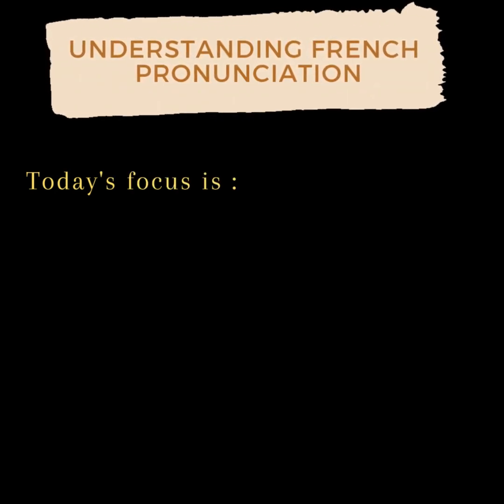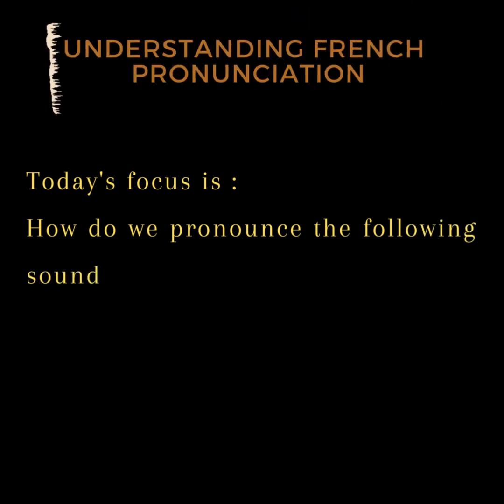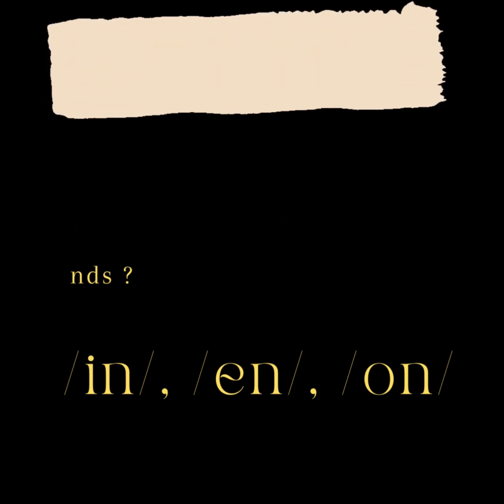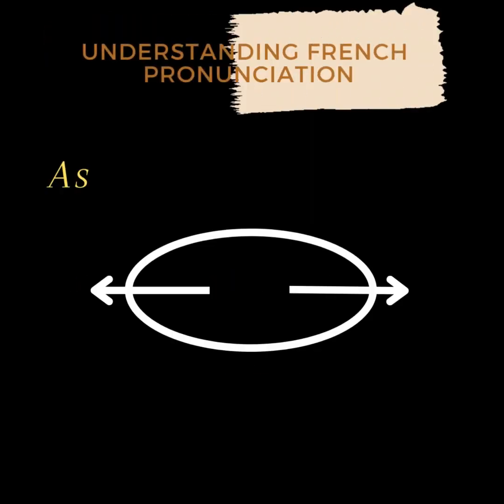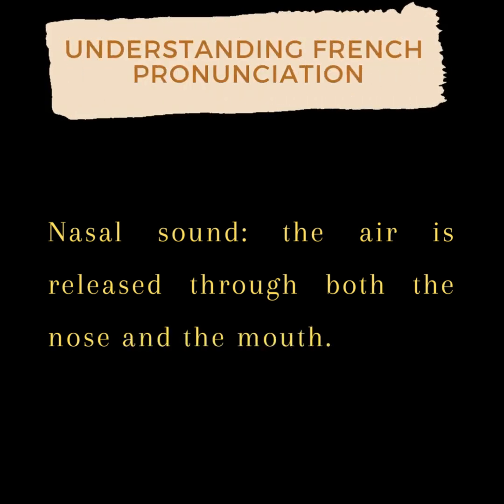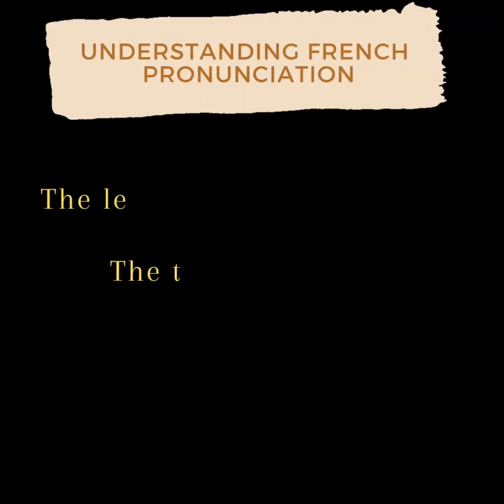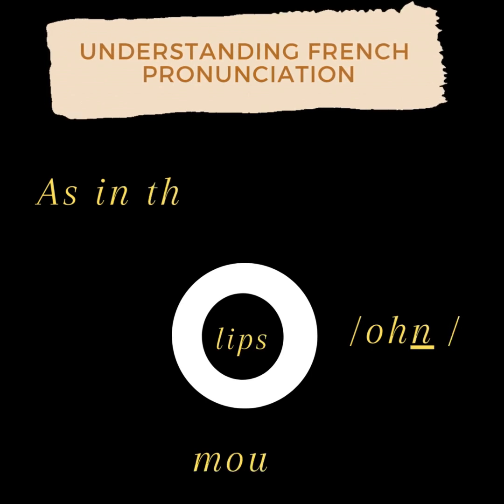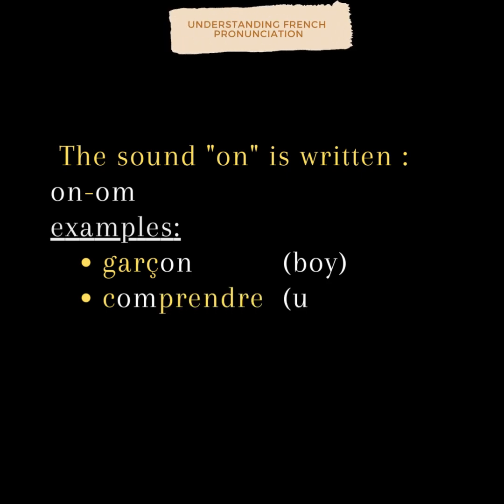How to pronounce the French letter ON, IN, EN / understanding French pronunciation (Simplified) ▶💓👍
This French pronunciation course aimed to help French learners  to be familiar with some of the most confusing letters / sounds.